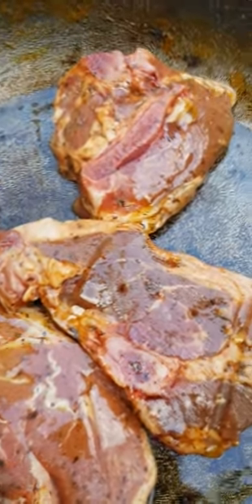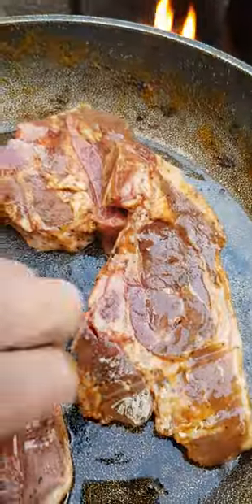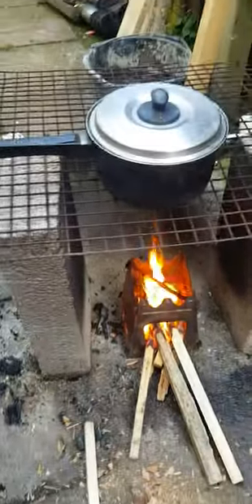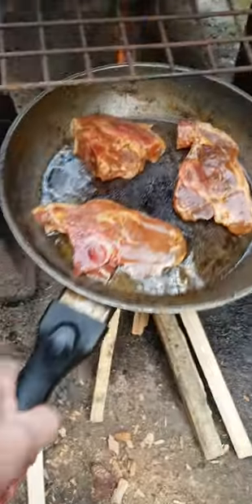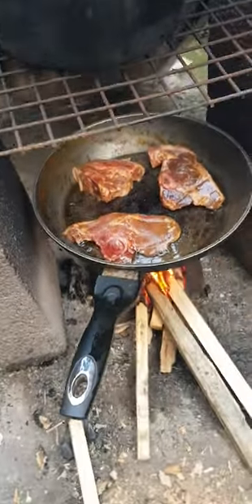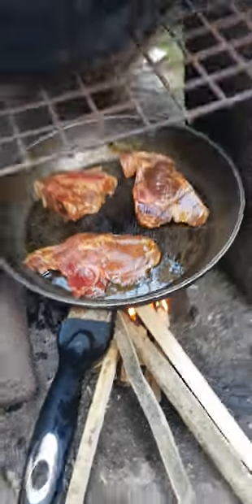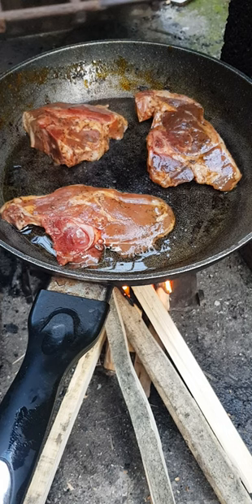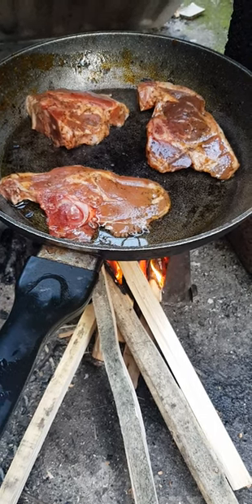WILD WELSH LAMB COOKING THE KNOTMAN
The knotman  cooks the best wild Welsh lamb..top cuts and the best meat.
Wales  has the best lamb as the lands are full of fresh  water and green grass and family  to family  handed down knowledge and  farms.
Team leader Asher macCaddan MBE and Sahara knite  have trained in cooking  and enjoy the  lamb meat.
Big lee Watkins and bone crush Smith  trained in Wales  in the special forces  so they say...the green plant team girls lady Charlotte grey and lady Mary charteris and lottie moss and DJ jemma bolt and DJ Sarah story enjoy  meat freshly cooked.
Keith brown and alicia vikander also enjoy the lamb with dr cream Robert Somerville and andrew long and Jason gooden Esquire and Phil agree top food.
A real Lara croft adventure.
Talking about the environment and planning tree planting and meeting up with melanie amato of south London and julie street of Essex and jo elliot and Roxy foster and making music tenerife style summer of love..1989 pete tong and DJ monkey style music summer.
for kendall oneil  Mary millington  Louella eve fletcher Ellie knowles Olivia Christopher  Tara claire palmer tomkinson caroline flack..we remember you  Angels.